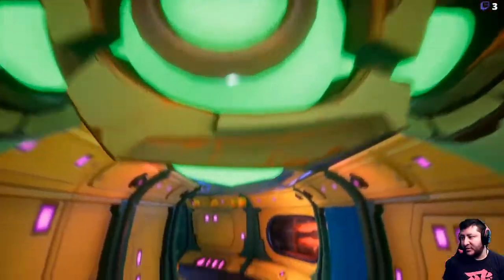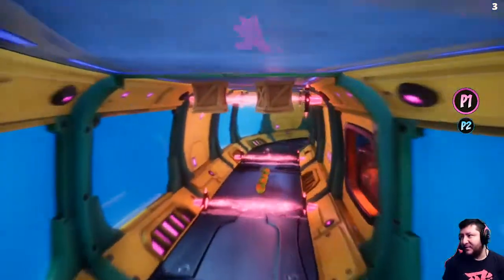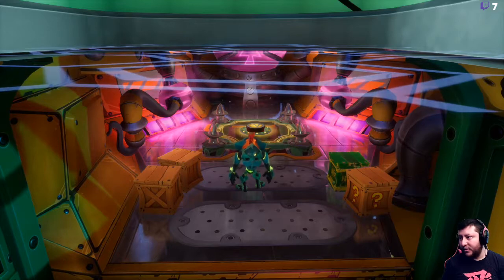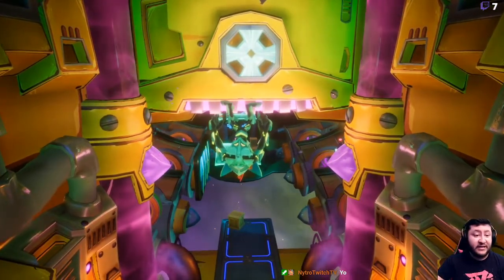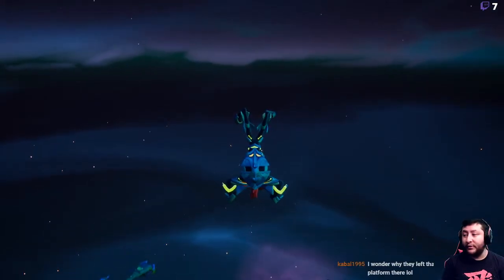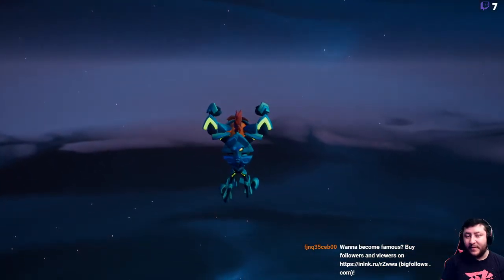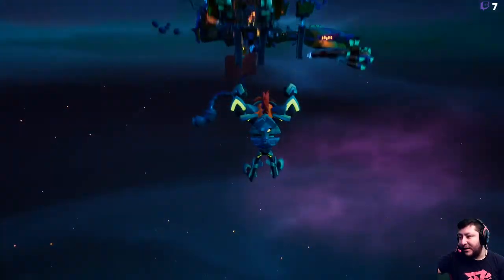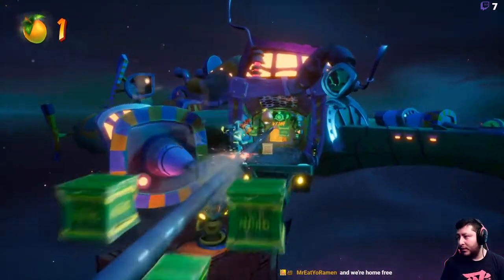Out For Launch Skip Tutorial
Tutorial on how to do the Out For Launch skip for any% runs